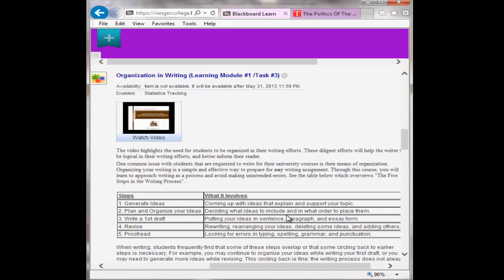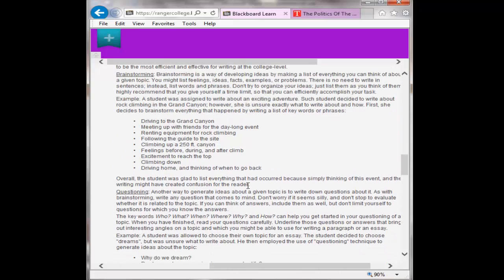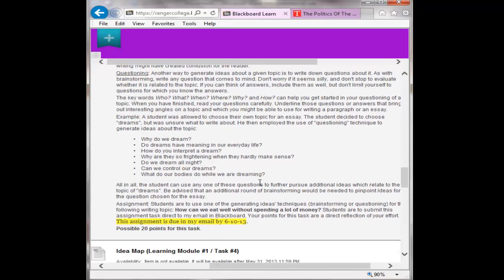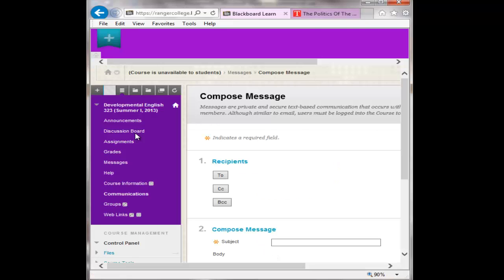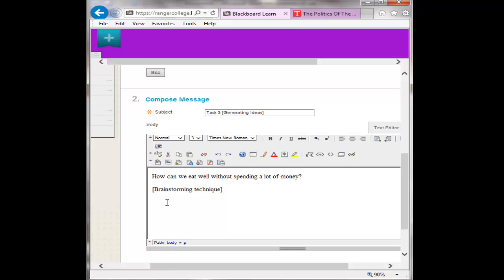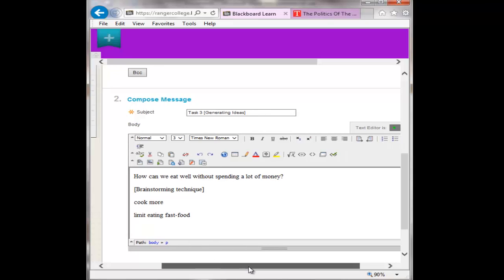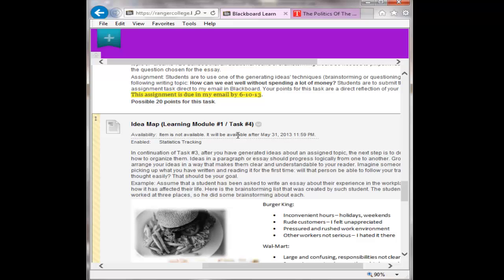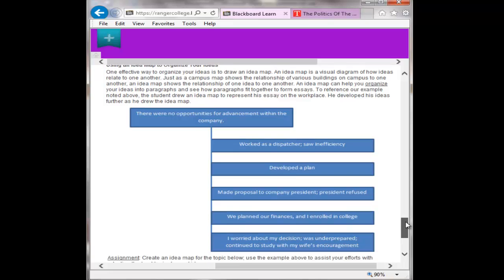Week 1 Instructions for Blackboard (DENG323 online), Part 2 of 3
Part 2 of 3 (Summer 2013)